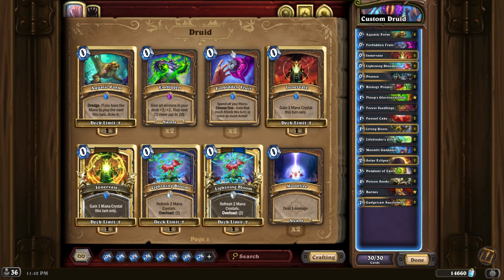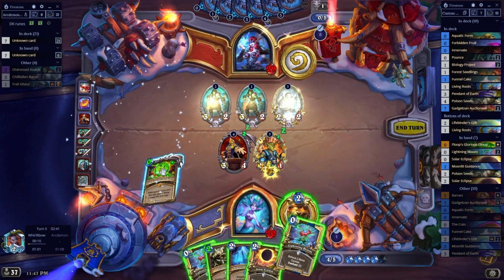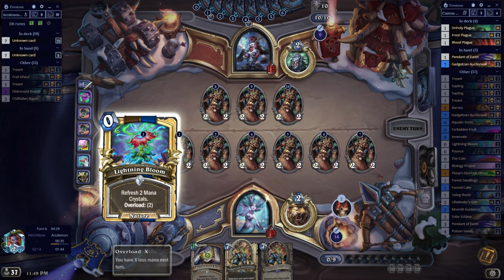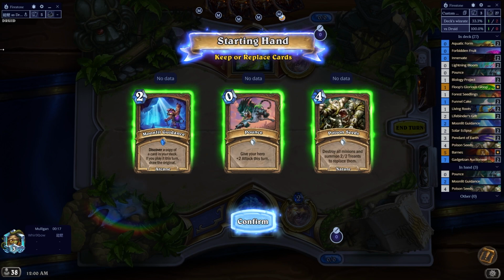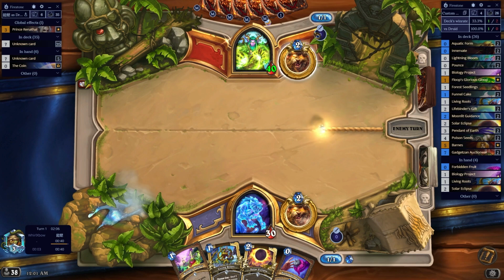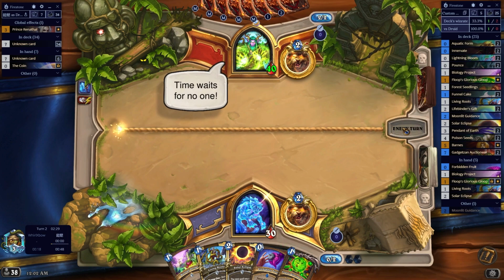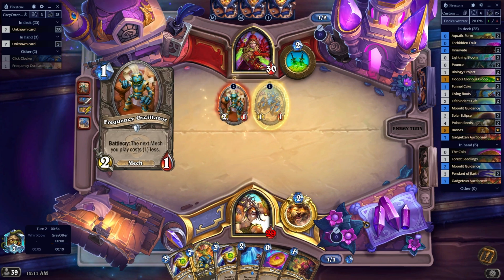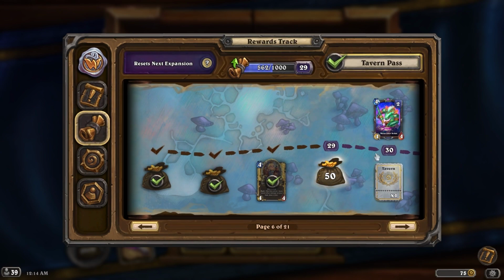Is it just me or is this deck kinda difficult | Miracle Druid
Hey guys,

### Custom Druid
# Class: Druid
# Format: Wild
# 2x (0) Aquatic Form
# 1x (0) Forbidden Fruit
# 2x (0) Innervate
# 2x (0) Lightning Bloom
# 2x (0) Pounce
# 2x (1) Biology Project
# 1x (1) Floop's Glorious Gloop
# 1x (1) Forest Seedlings
# 2x (1) Funnel Cake
# 2x (1) Living Roots
# 2x (2) Lifebinder's Gift
# 2x (2) Moonlit Guidance
# 2x (2) Solar Eclipse
# 2x (3) Pendant of Earth
# 2x (4) Poison Seeds
# 1x (5) Barnes
# 2x (7) Gadgetzan Auctioneer